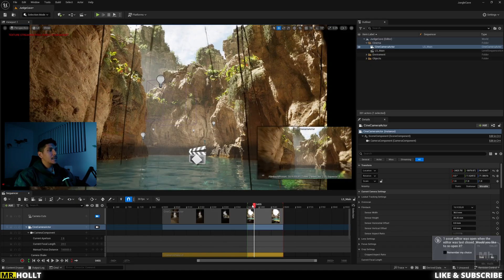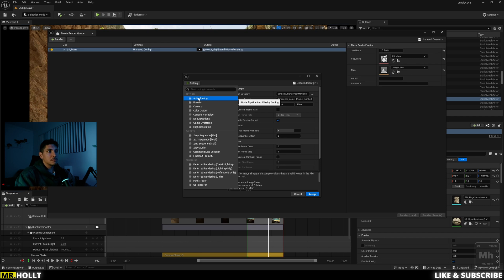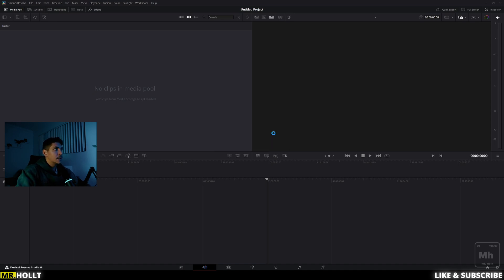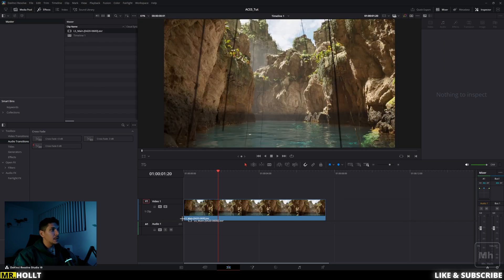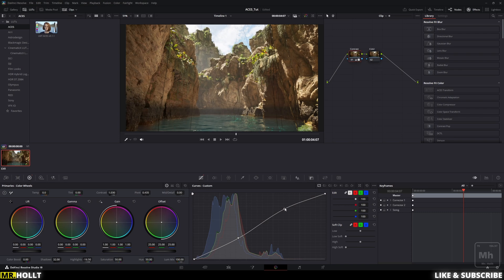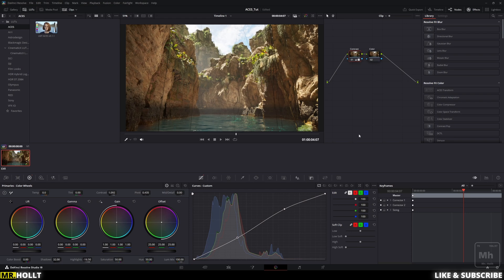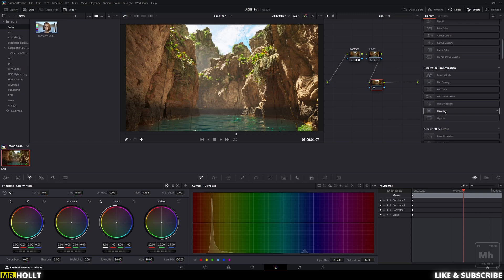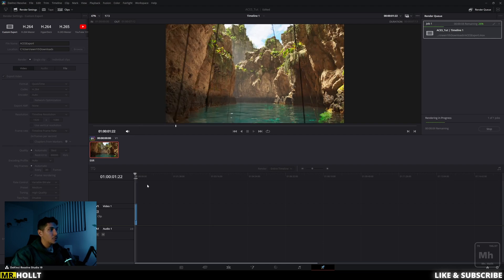ACES Workflow - Unreal Engine to Davinci Setup with Ease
Quick and easy to follow tutorial teaching you how to setup ACES and export from Unreal to Da Vinci Resolve.